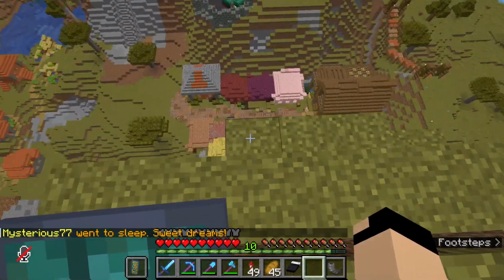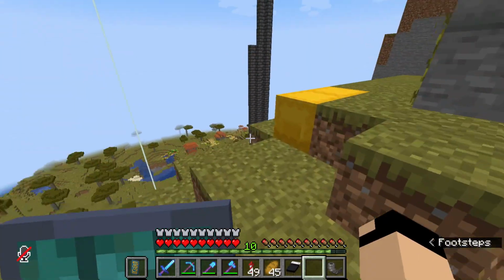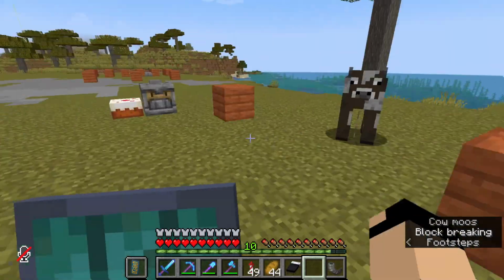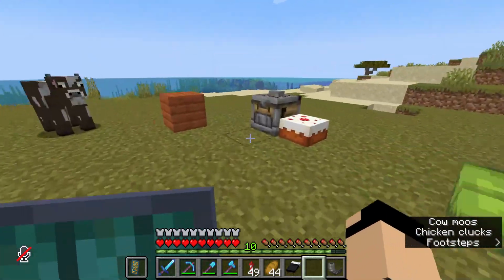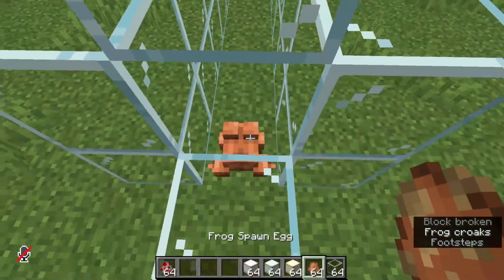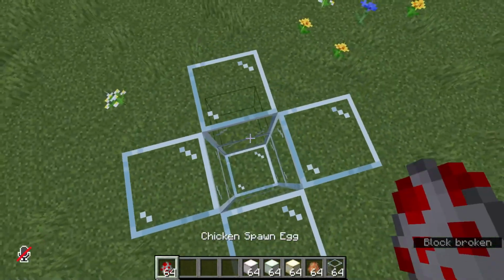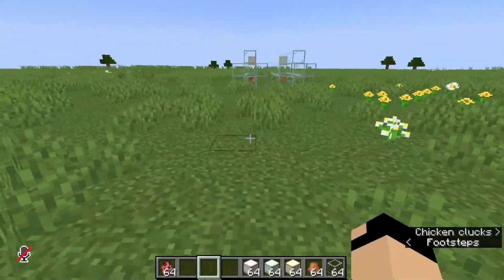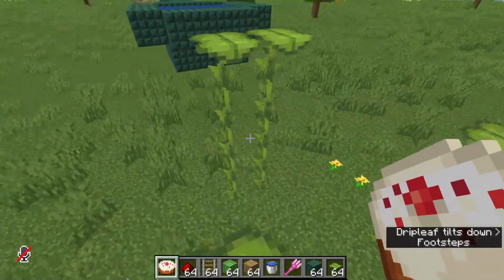It's Finally Done! | Nerdcraft SMP Season 1: Episode 15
In today's episode I finally finish the rest of the village! Then we begin to design a brand new obstacle course

Timestamps;
Village Done- 3:03
Obstacle Course- 7:30
Testing- 10:26